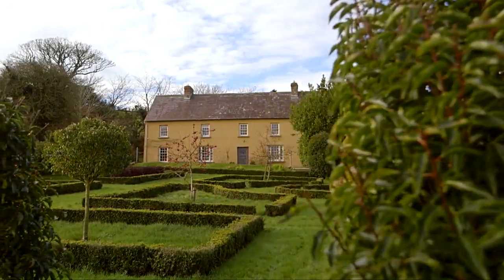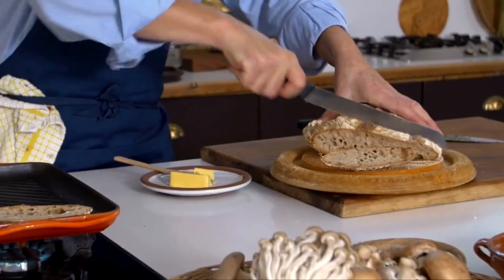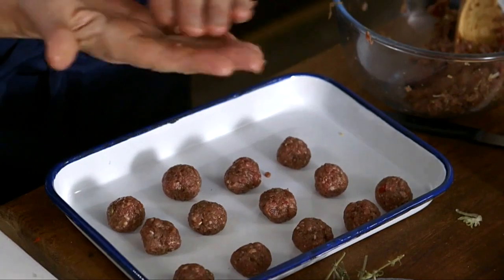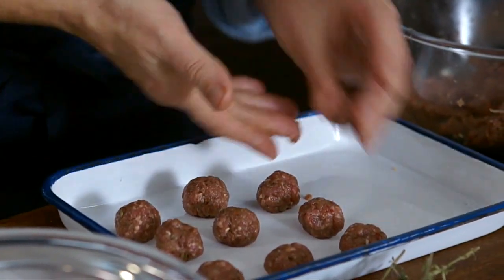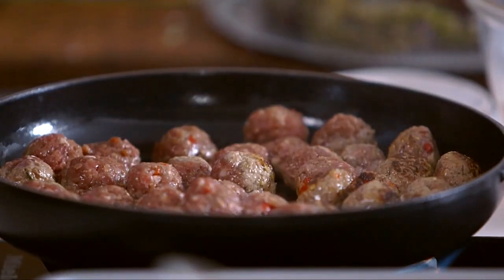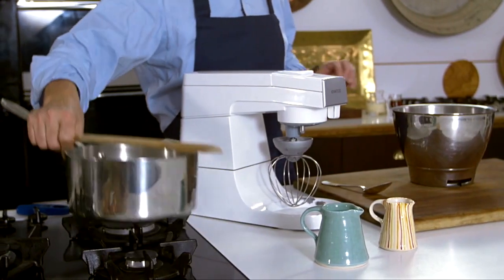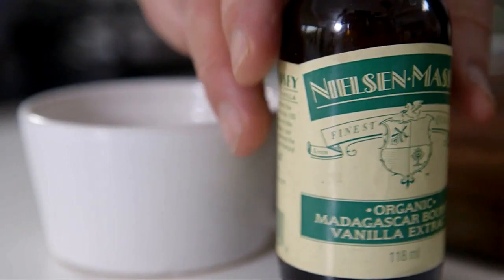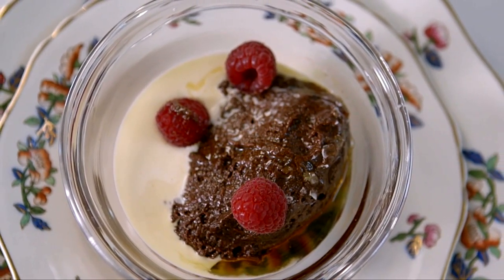Rory O'Connell, How To Cook Well (Series 1, Episode 5)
* Scrambled Eggs with Smoked Salmon
* Lamb Koftas with Chilli Oil
* Chocolate Mousse with Caramel